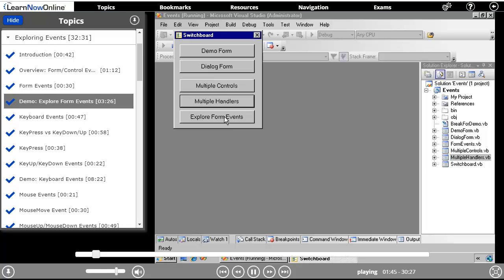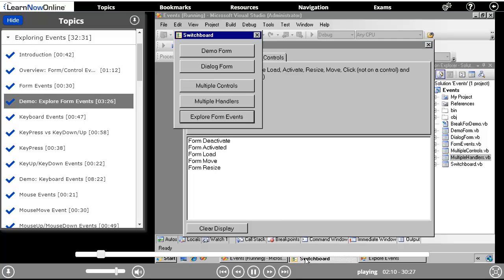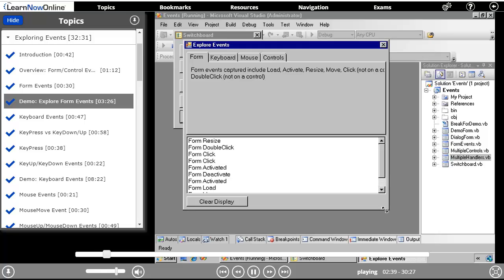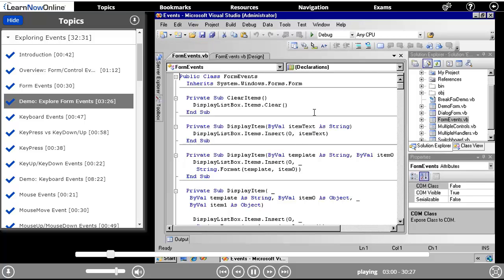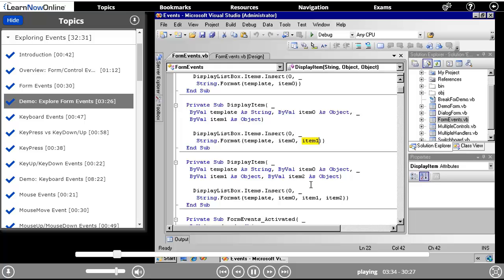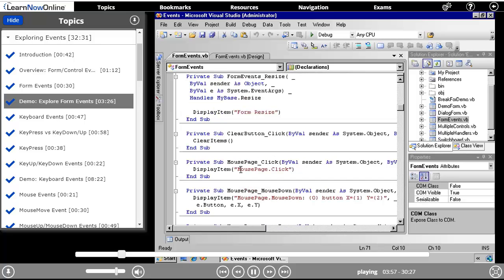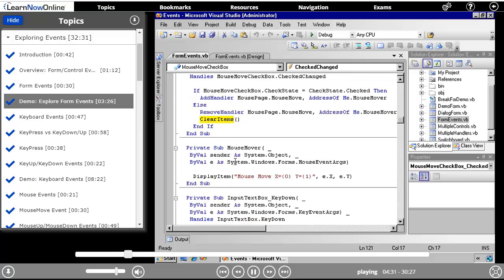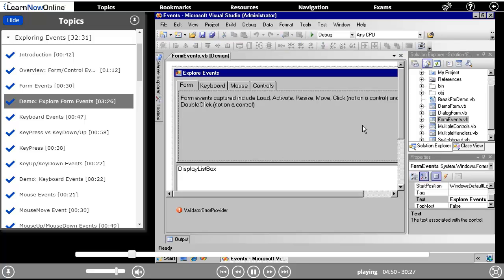VB - Demo: Explore Form Events